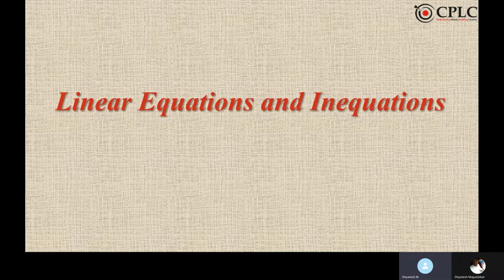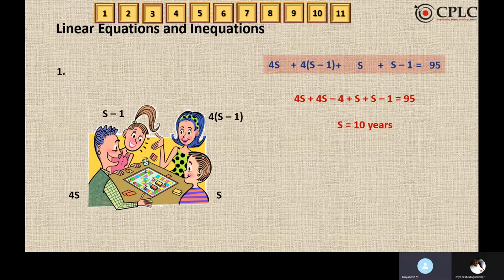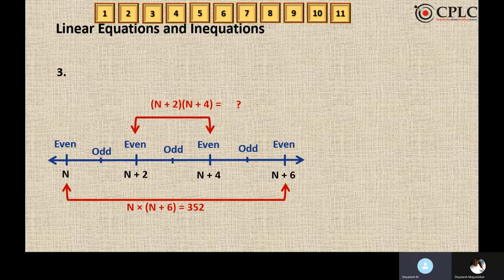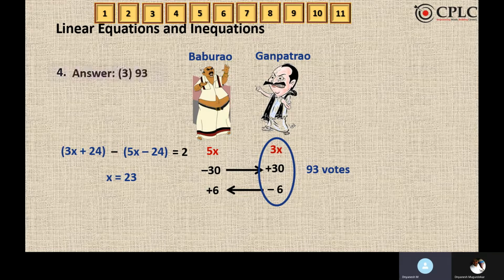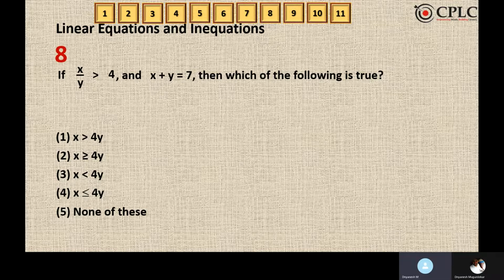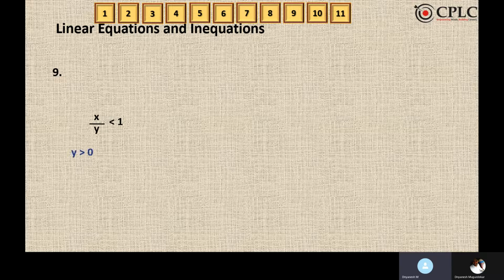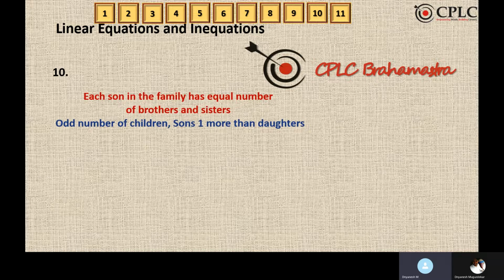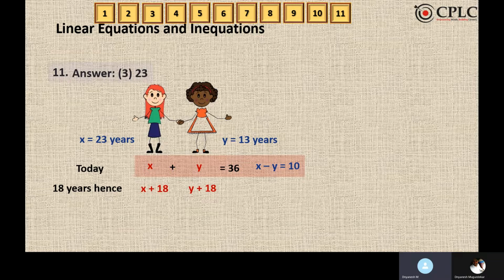Linear equation & inequations | EOL